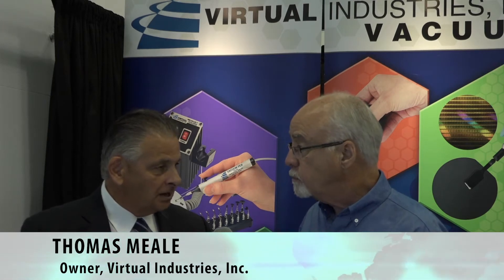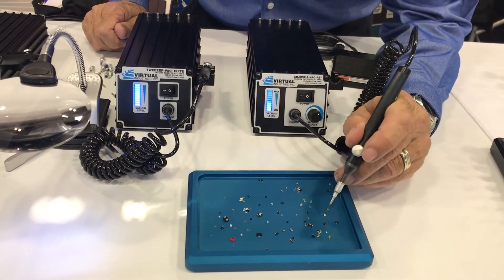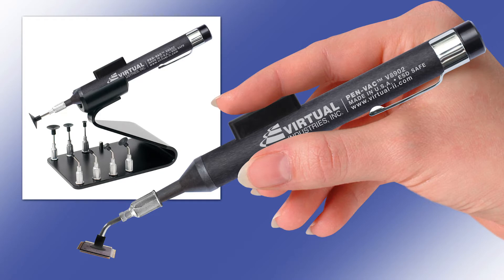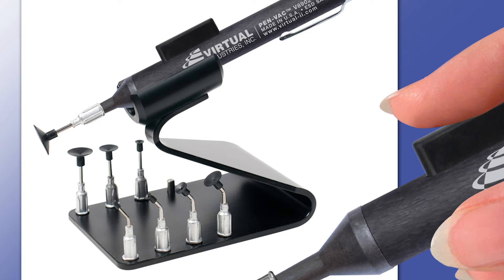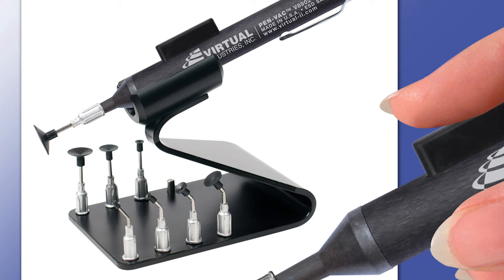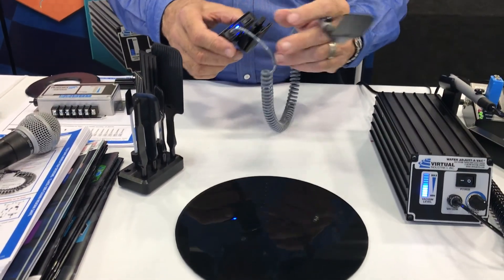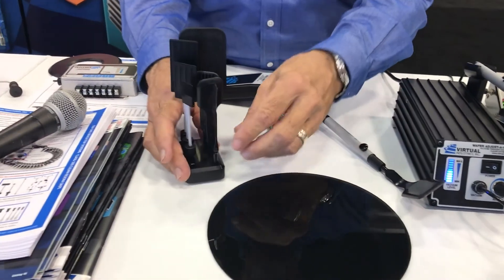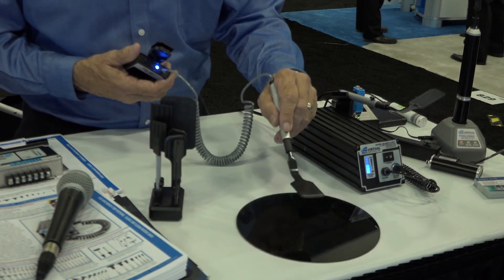Virtual Industries introduce two new pickup tools at SEMICON West 2018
The Adjust-Vac is designed for picking up any size component from 01005 up to 0402 and larger. using a suite if different nozzles and an adjustable vacuum pump that is finger or foot operated. The Pac-Vac is a portable, vacuum tool that operators can wear on their belt and can be used for picking up any size of wafer using a suite of spatulas.